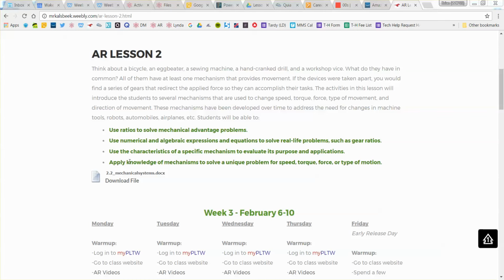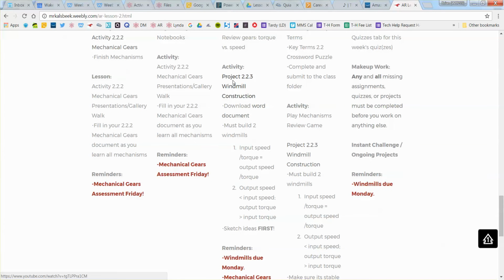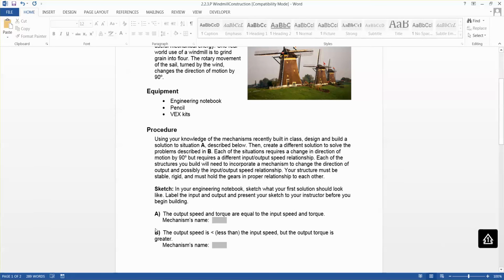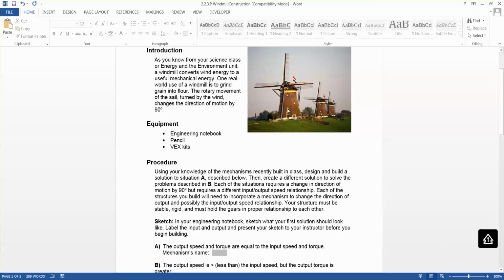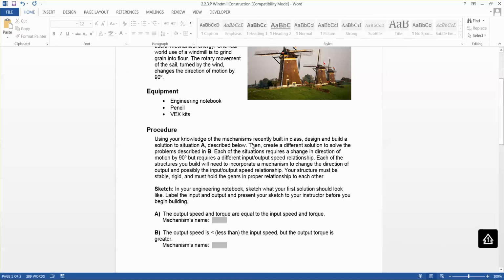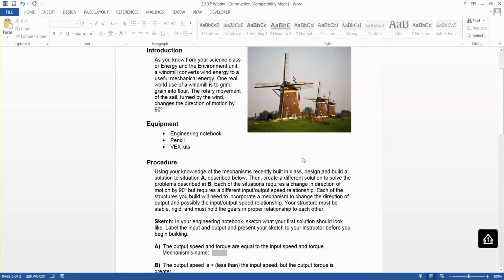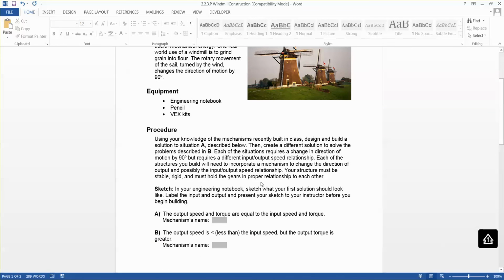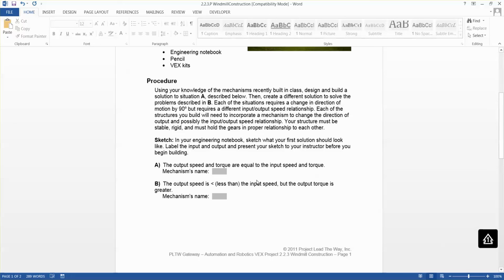Project 2.2.3 Windmill Construction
Project 2.2.3 Windmill Construction - Intro to your first real project-based assignment. Get creative and think/sketch before you build.